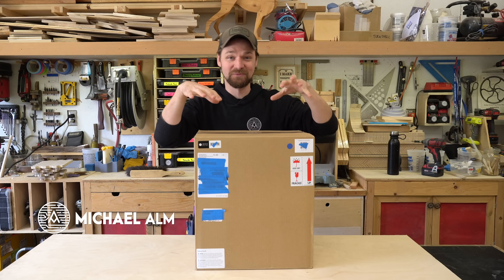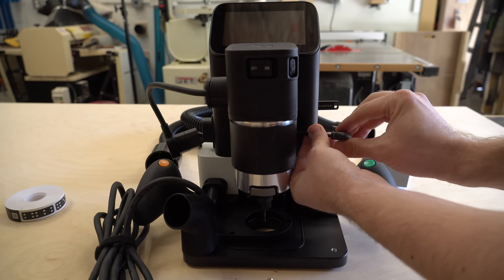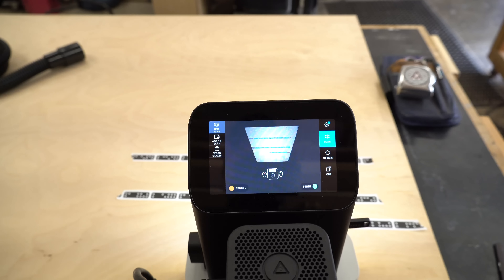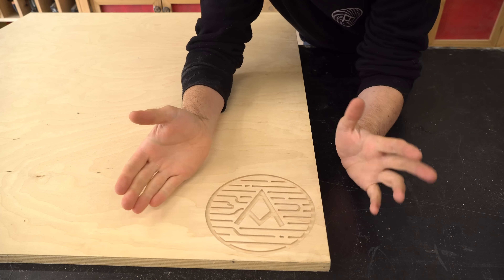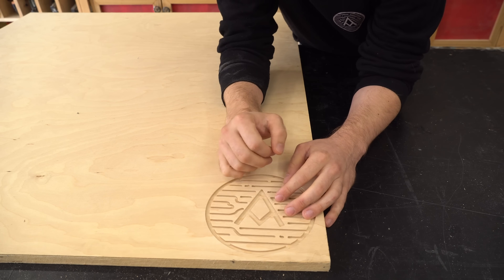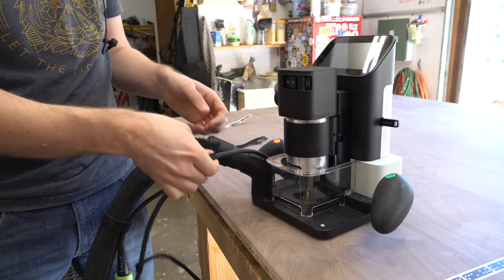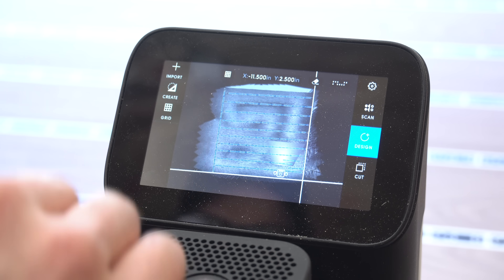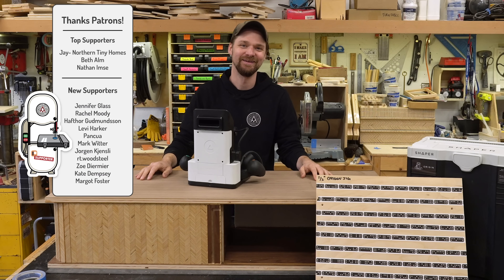Testing Shaper Origin Handheld CNC Machine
This week I a putting Shaper Origin through its paces. I'm so excited to finally have a CNC in my shop. The great thing about this tool is it is ready to go right out of the box, and. it stores in a box!

"almfab" at checkout for %10 off

Velcro Straps
Mirka Sander
Carpet Tape
Dust Extractor
Safety Glasses
Tool Pouch
Tape Measure